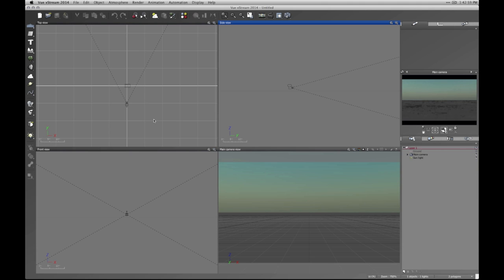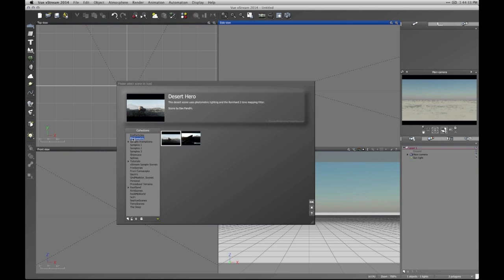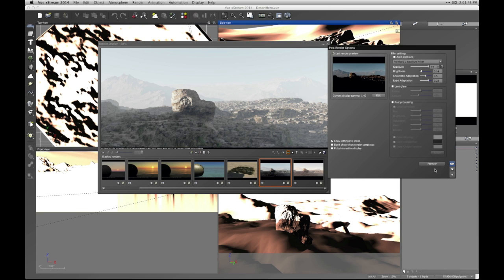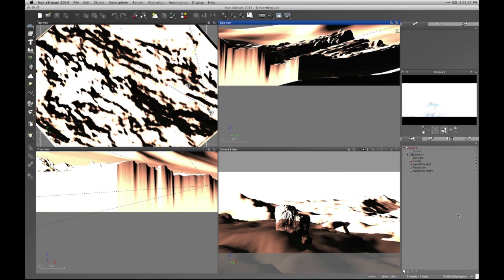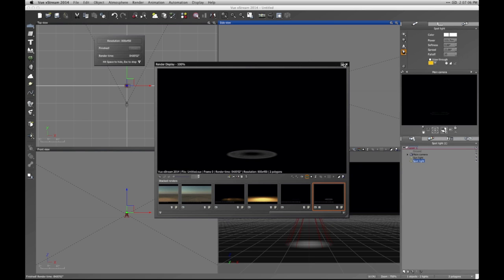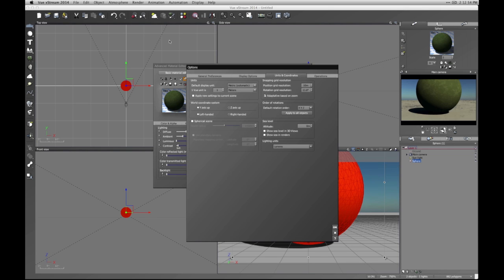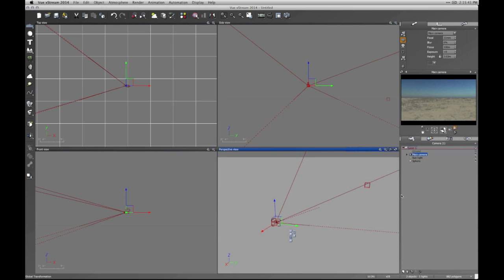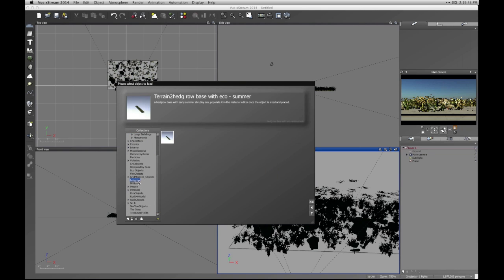Vue xStream / Infinite 2014 - Whats New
This video is about the new features in Vue xStream/Infinite 2014